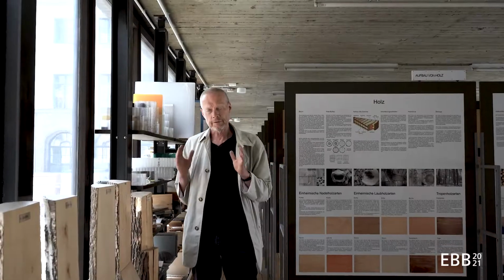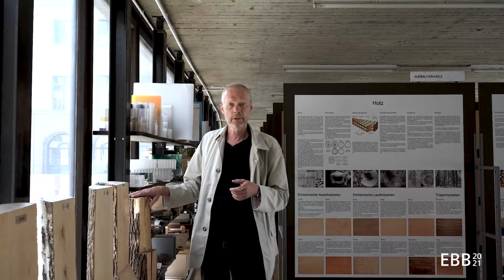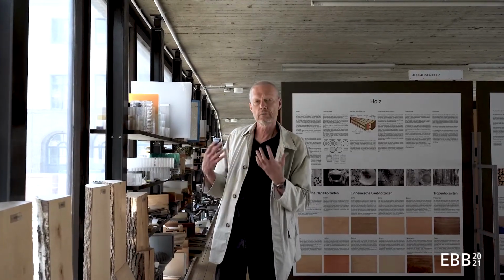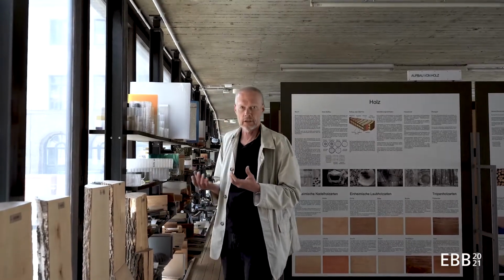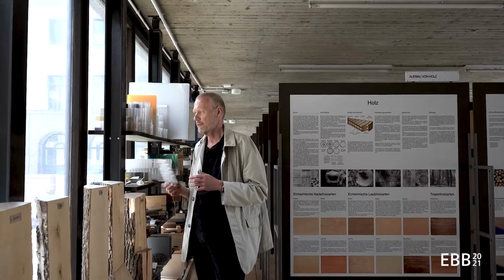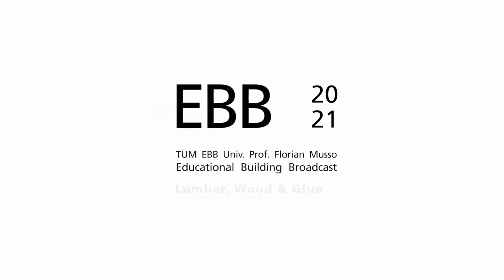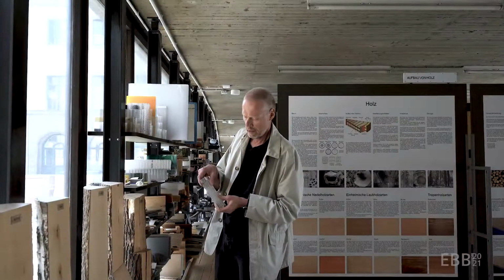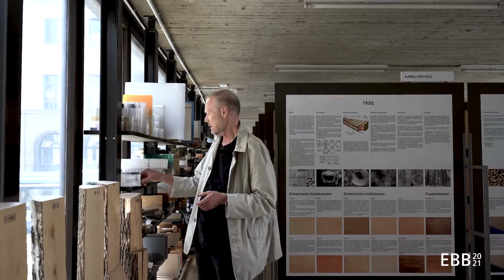EBB - Materials - 09 Lumber, Wood and Glue